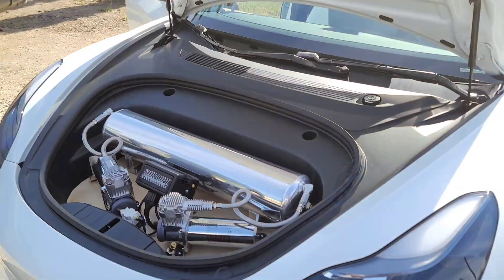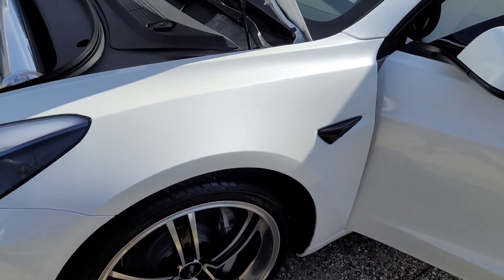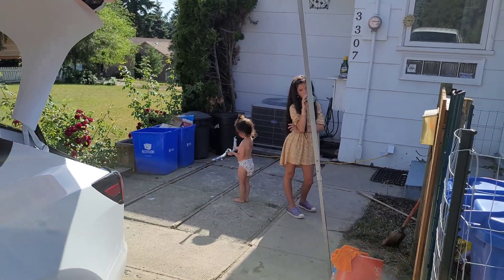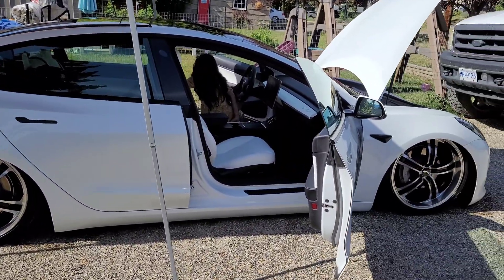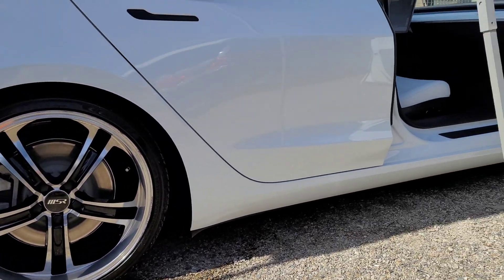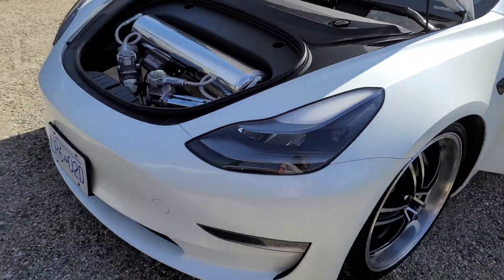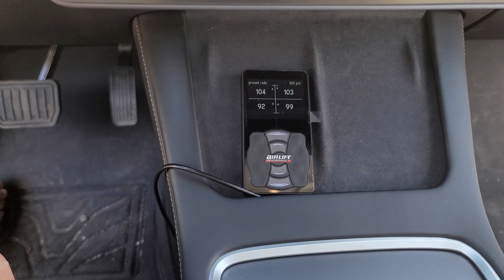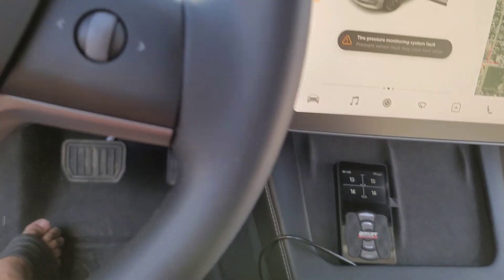Tesla Model 3 suspension upgrade.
Overall thoughts on my suspension upgrade 2 weeks in...